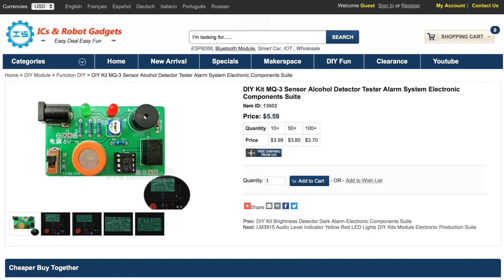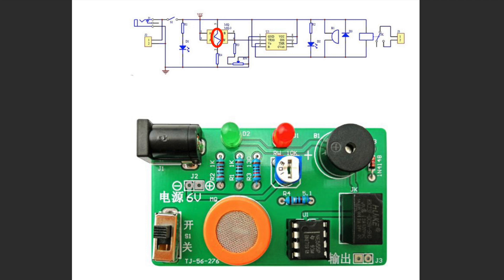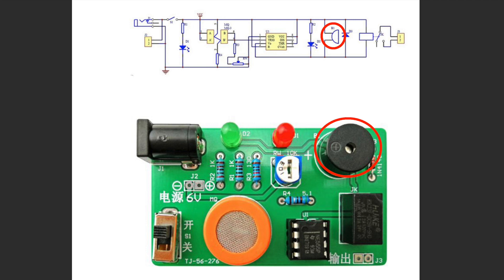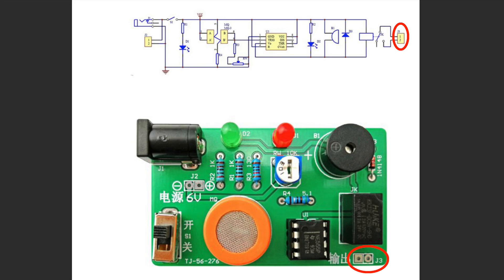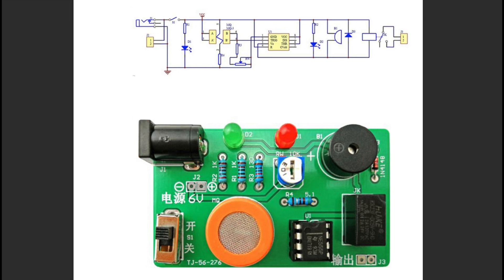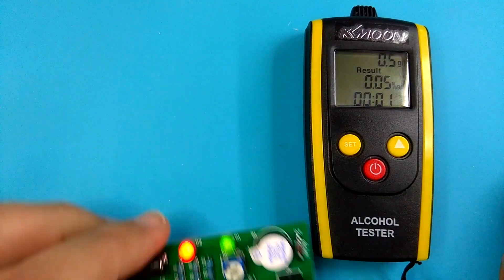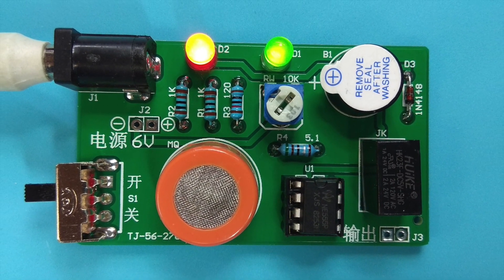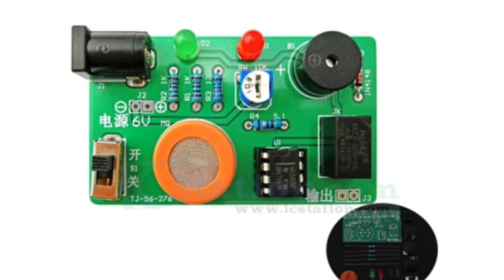ICStation - DIY Kit MQ-3 Sensor Alcohol Detector Tester Alarm System Electronic Components Suite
Code: zolics
Max Use: 1 (one for per user)
Amount Limit: 300